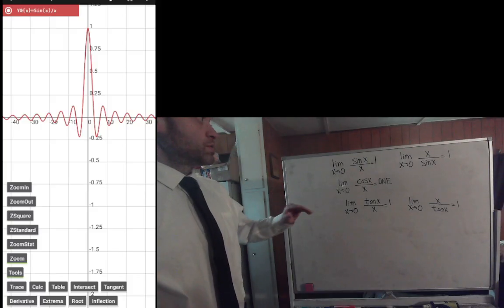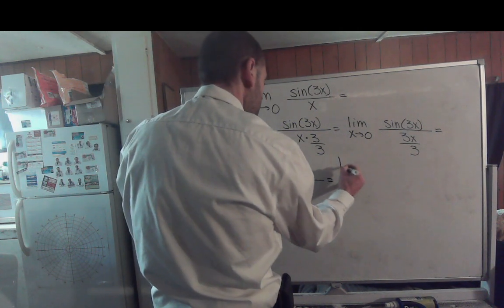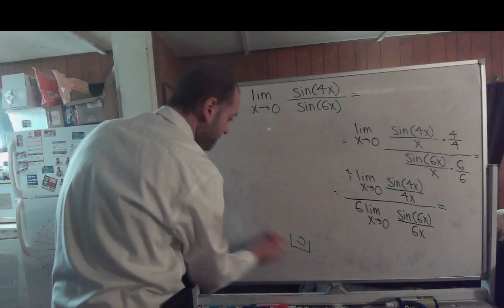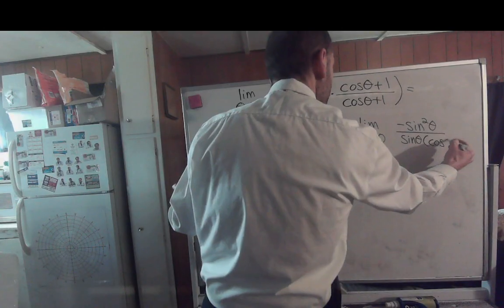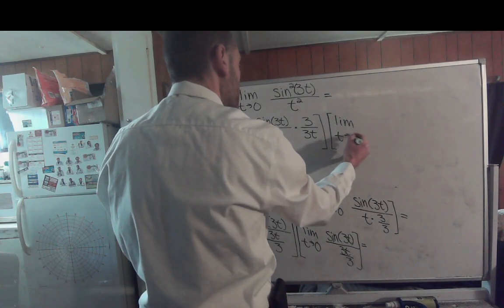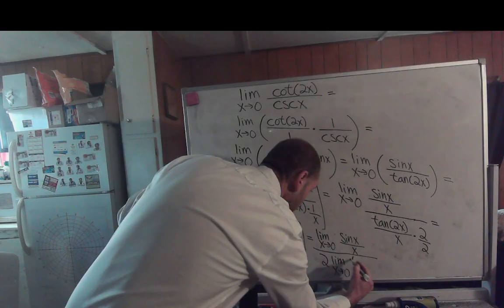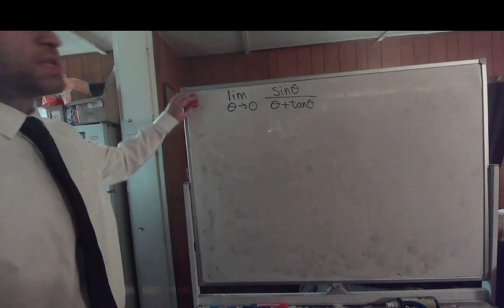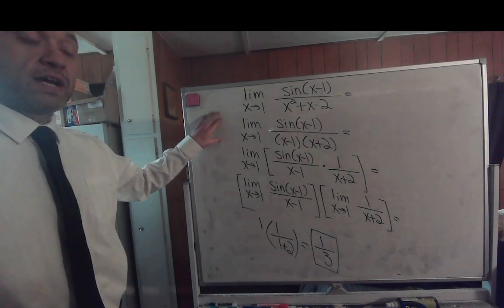Classic Trigonometric Limit Problems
Graphically Proving Important Trig Limit Identities: 00:00:00 to 00:04:35
Transitioning to the Problems: 00:04:35 to 00:05:20
Example 1: 00:05:20 to 00:10:50
Example 2: 00:10:50 to 00:16:40
Example 3: 00:16:40 to 00:22:14
Example 4: 00:22:14 to 00:25:51
Example 5: 00:25:51 to 00:27:56
Example 6: 00:27:56 to 00:35:09
Example 7: 00:35:09 to 00:41:59
Example 8: 00:41:59 to 00:48:00
Example 9 (Rather Obscure Technique): 00:48:00 to 00:53:27
Example 10: 00:53:27 to 00:57:32